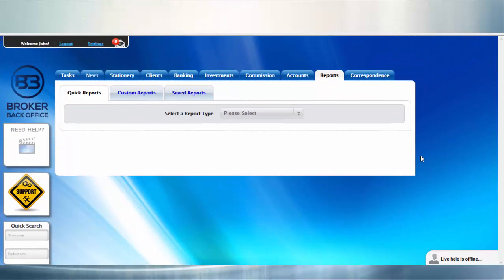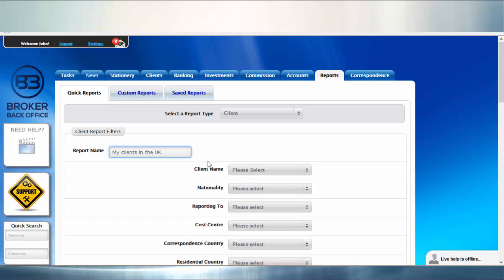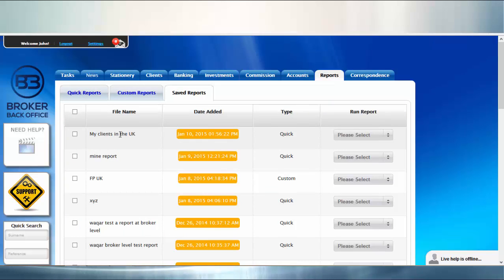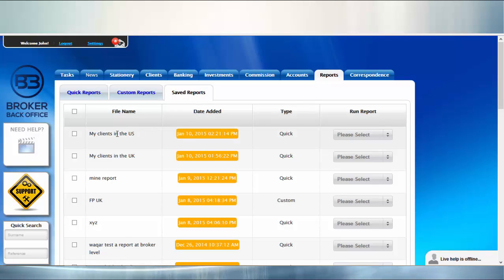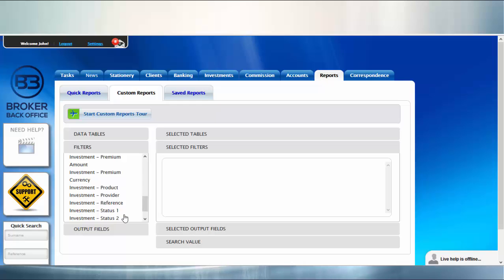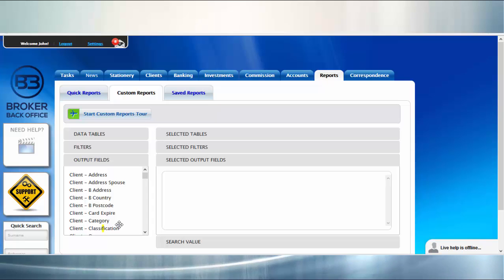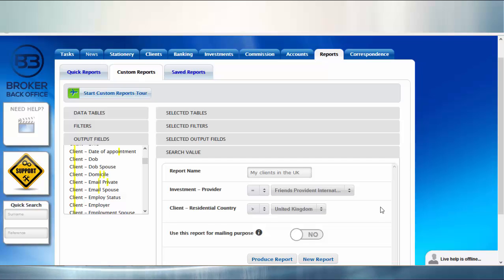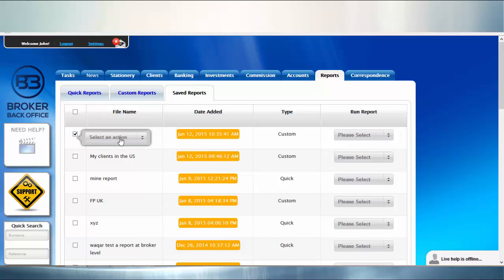Managing your Reports